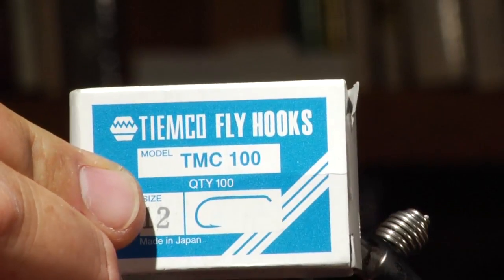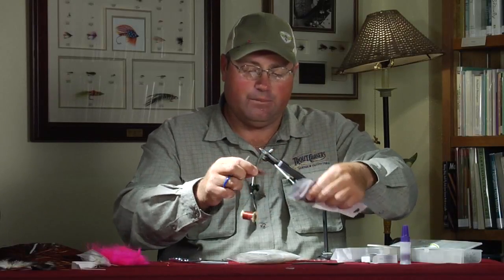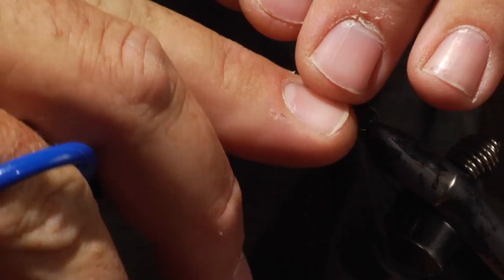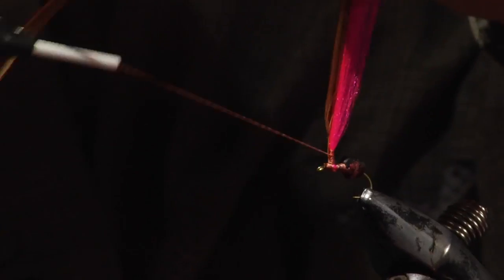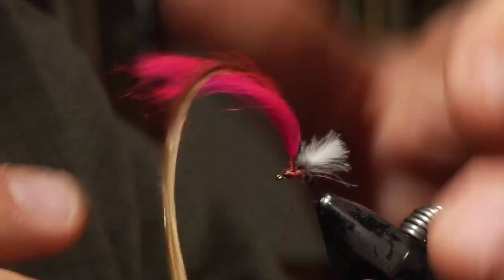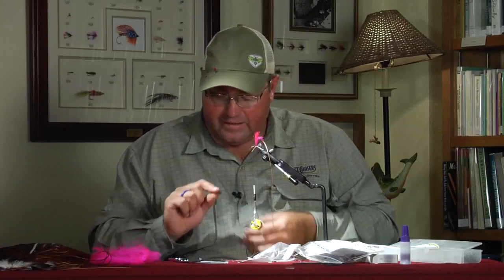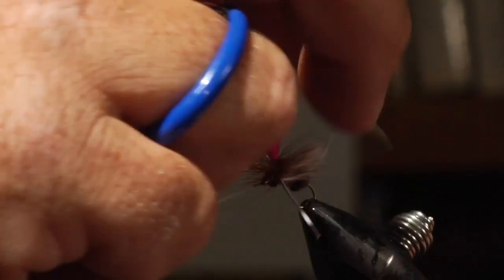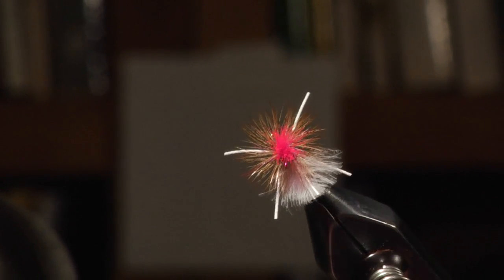Josh Stanish: Turks Power Ant